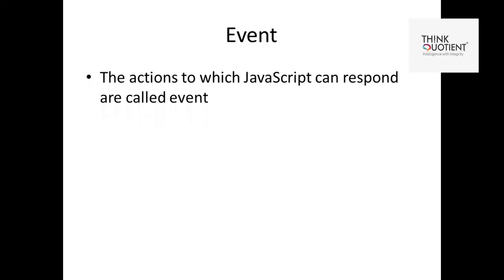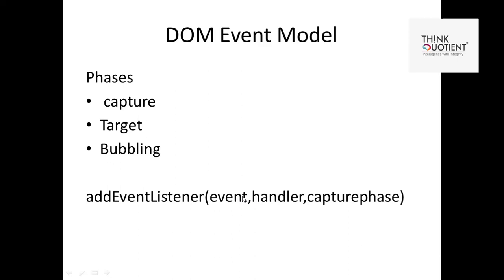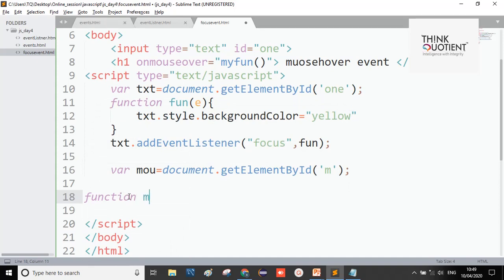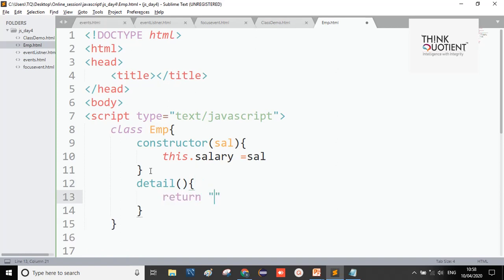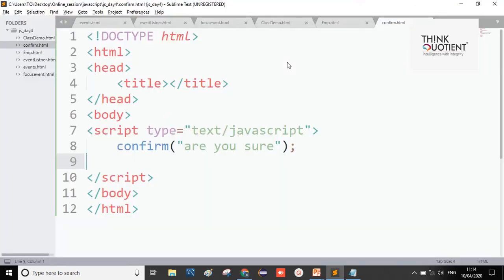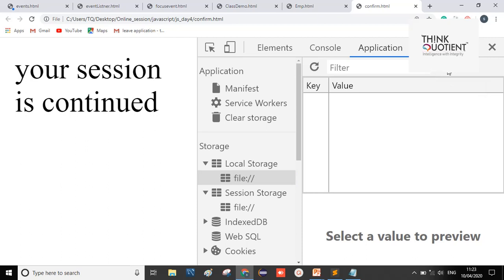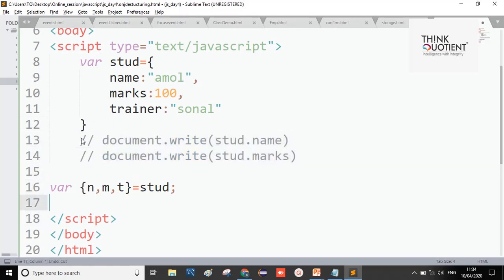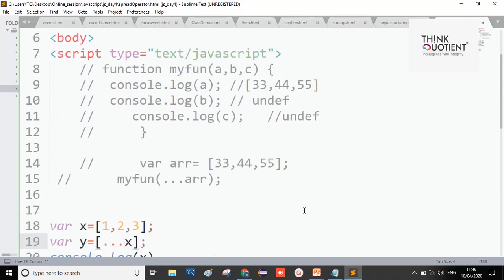JavaScript Day 4 - ThinkQuotient Pre Placement Kit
Greetings from ThinkQuotient. This video covers events ( capture, target , bubbling).This syllabus is covered as part of our Pre Placement Kit Program. Source code and assignments are available on request.